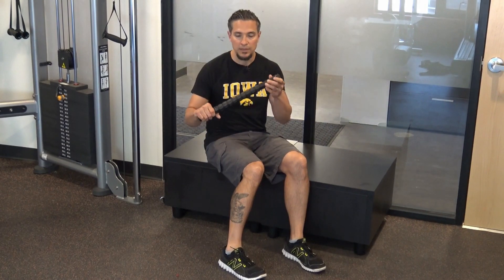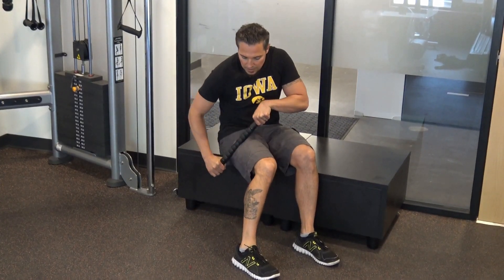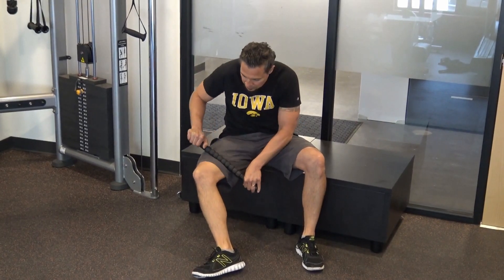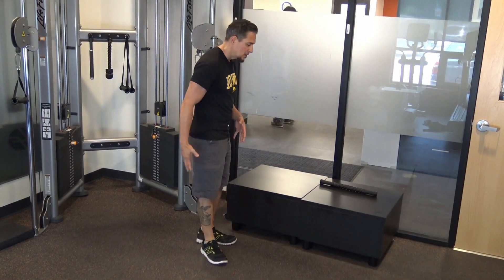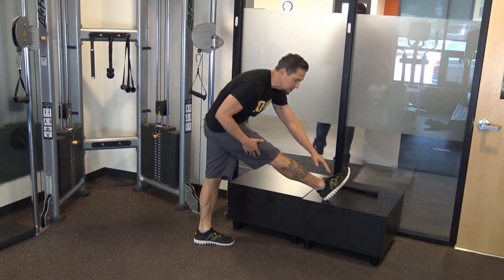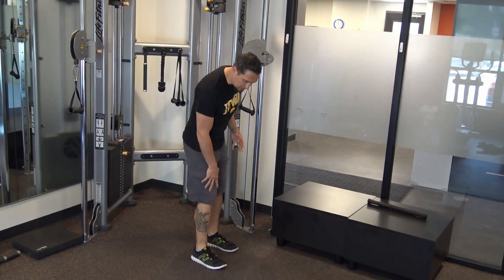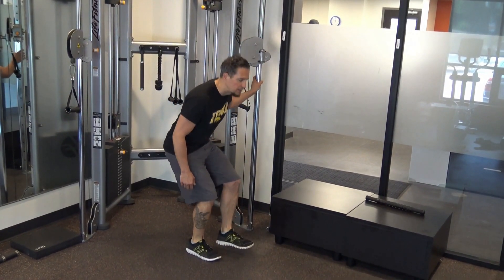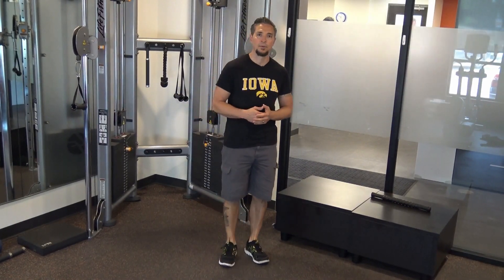Relieving Knee Pain